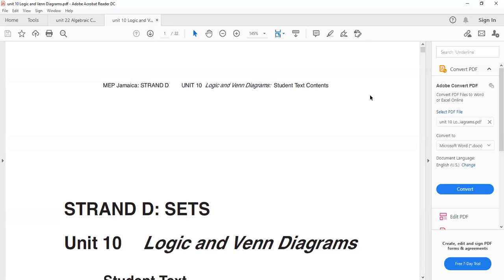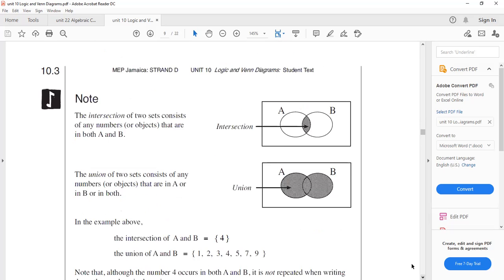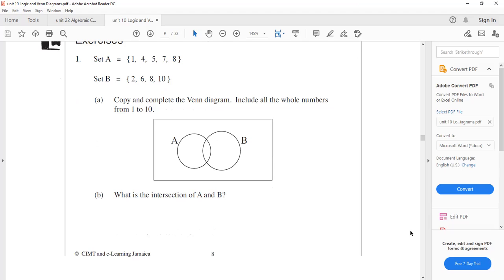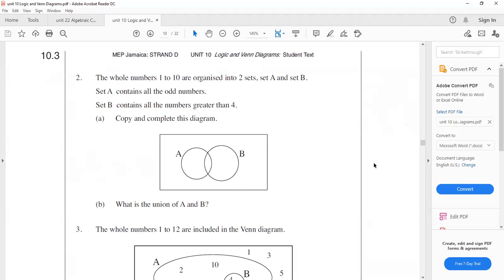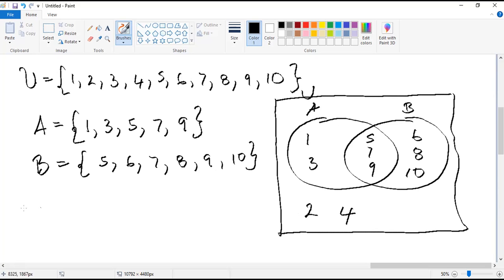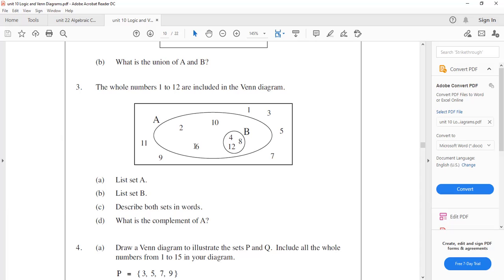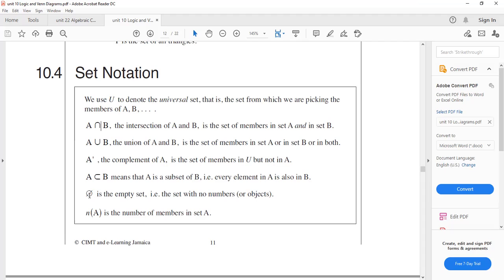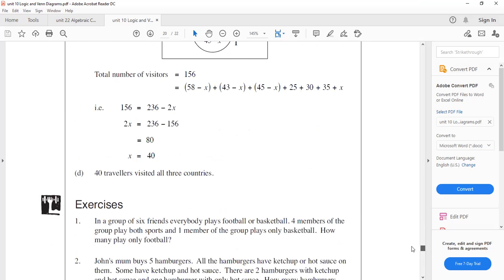Math Class - January 9, 2021: Sets (Part 1)